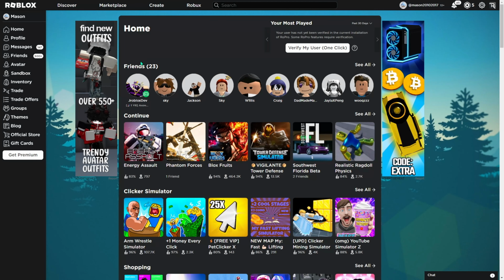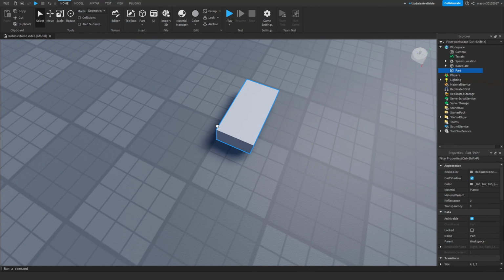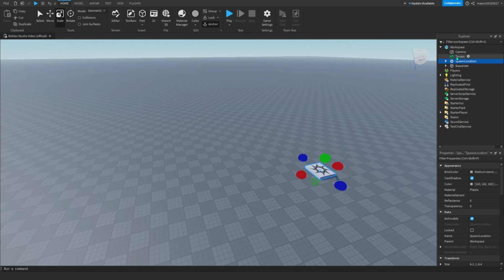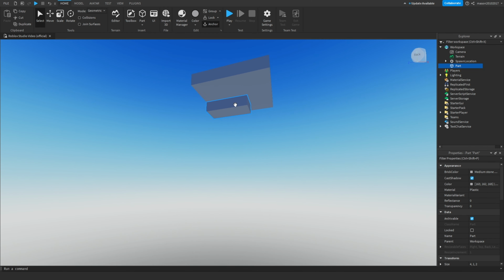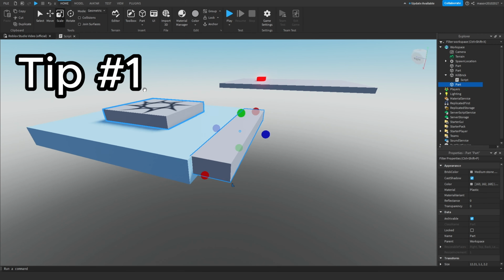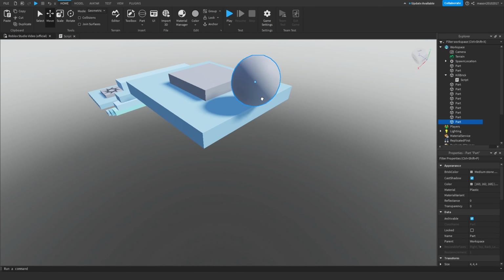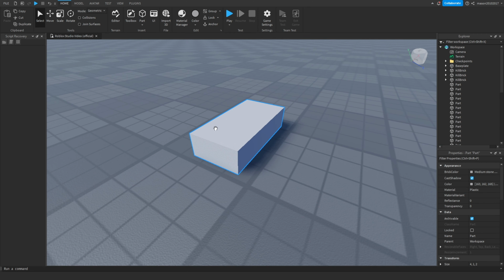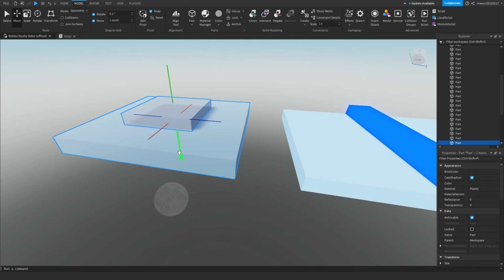Creating an Obby in Under 10 Minutes: Quick and Easy Step-by-Step Guide!